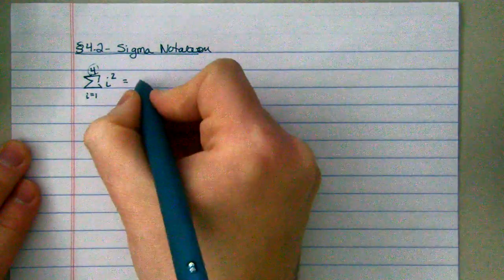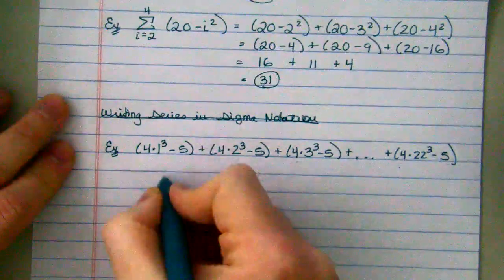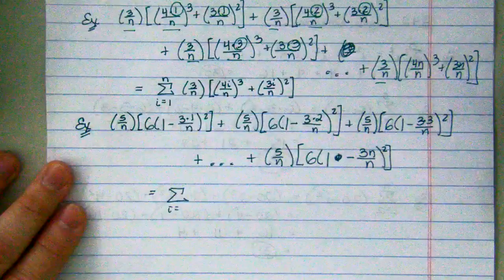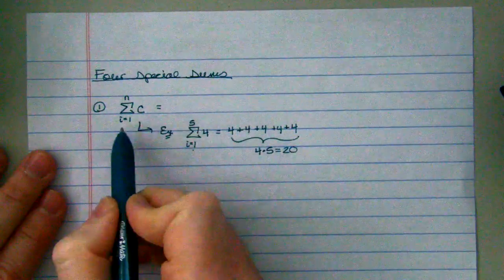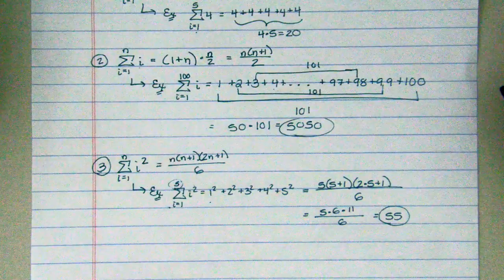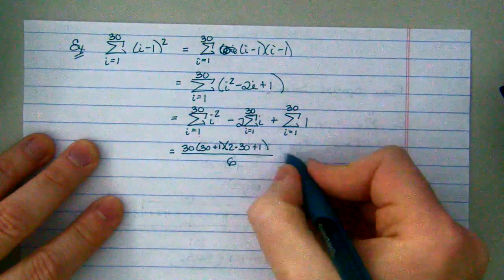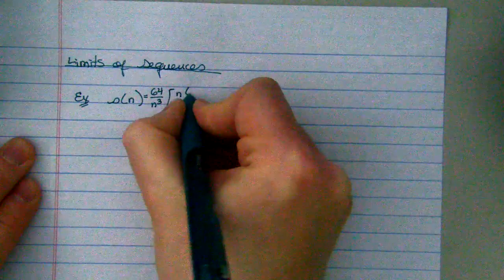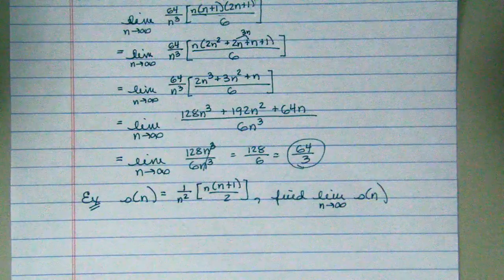AP Calculus - Section 4.2, Part 2 (Sigma Notation)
AP Calculus
Section 4.2, Part 2: Sigma Notation